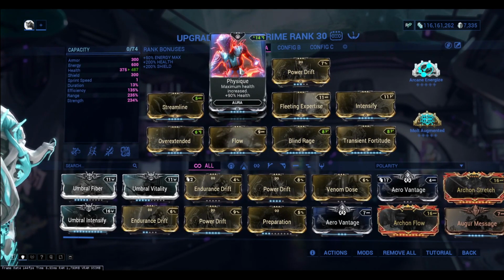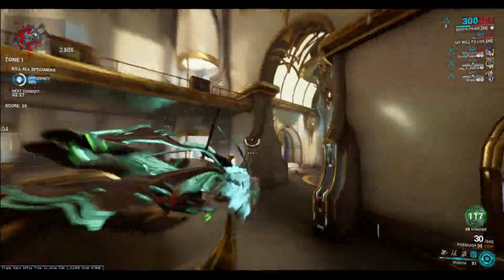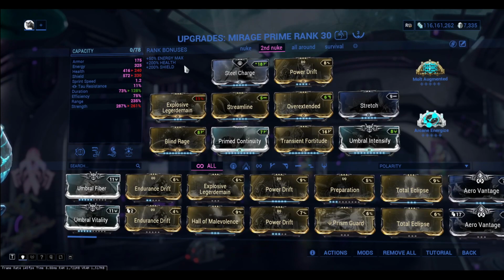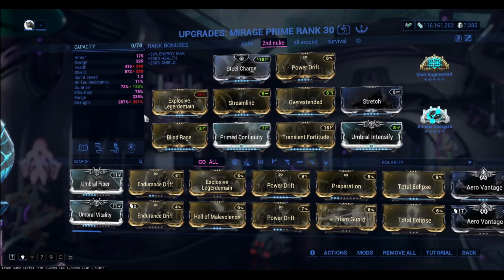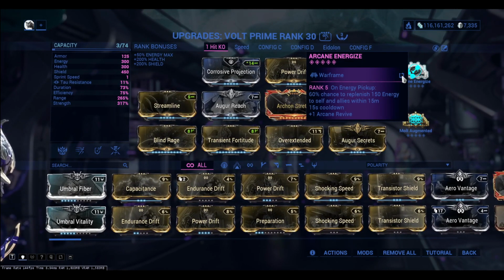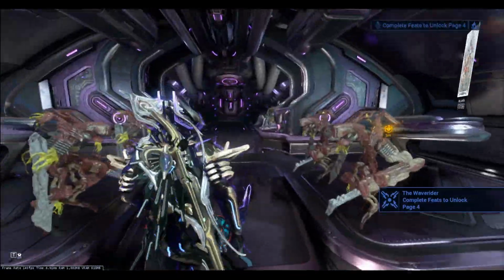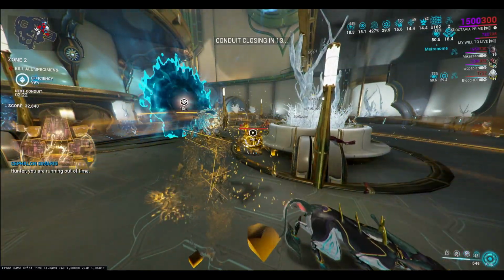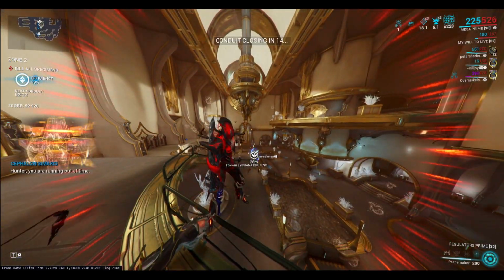The BEST Way to Farm Focus Warframe 2023